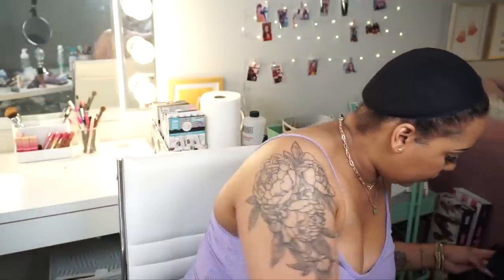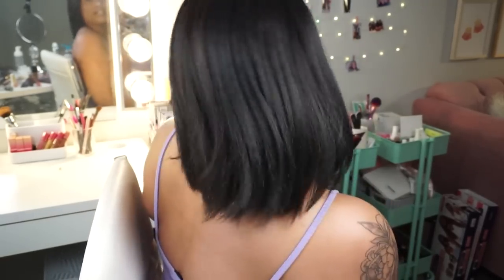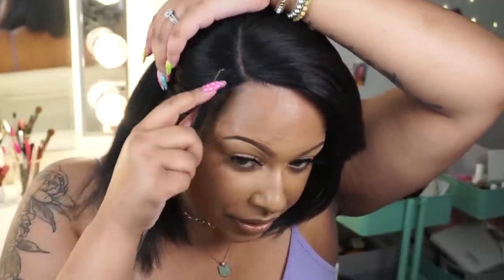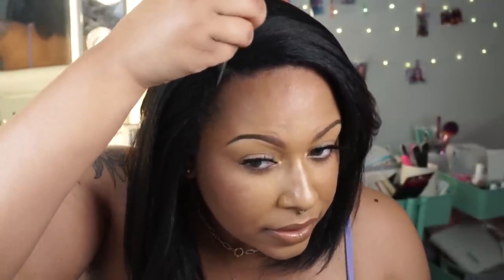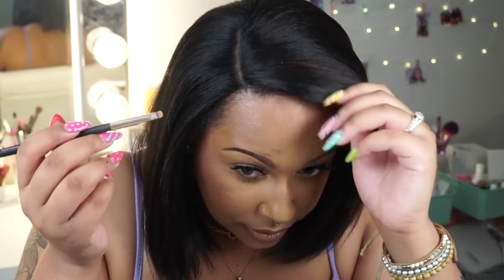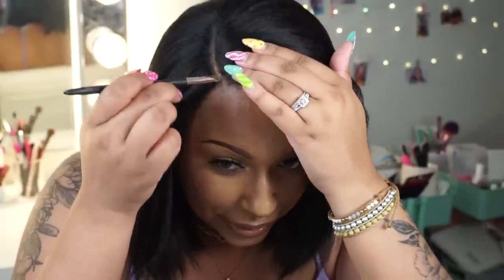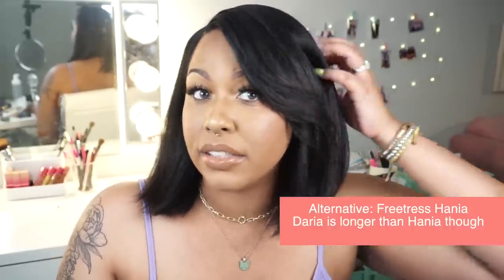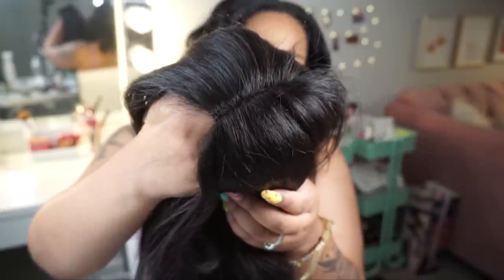PT.1 | 5 Affordable Throwback Synthetic Wigs! | Are They Still Poppin' in 2021?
💕🍰 TIMESTAMPS:
0:00 INTRO
2:57 WIG 1
10:49 WIG 2
21:52 WIG 3
27:54 WIG 4
34:07 WIG 5
37:05 OUTRO/FINAL THOUGHTS

💕🍰 WIGS FEATURED

ALTERNATIVE: FREETRESS HANIA

CAMERA: Sony A5100